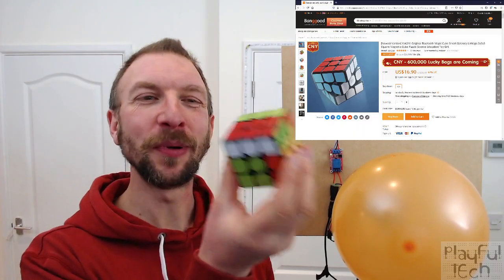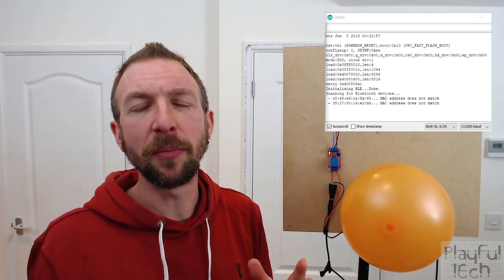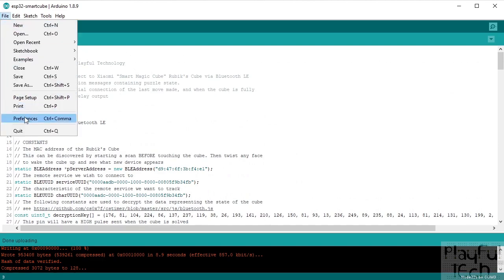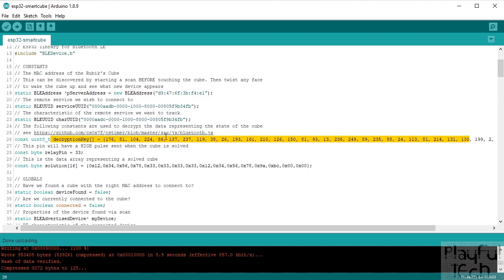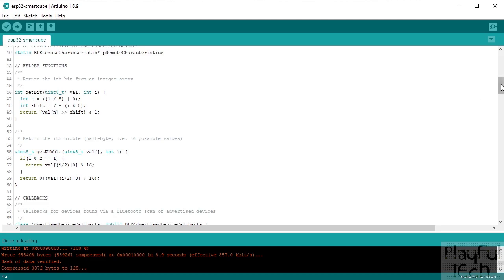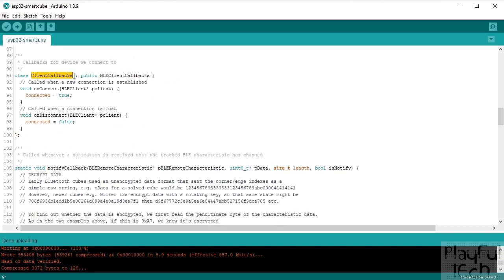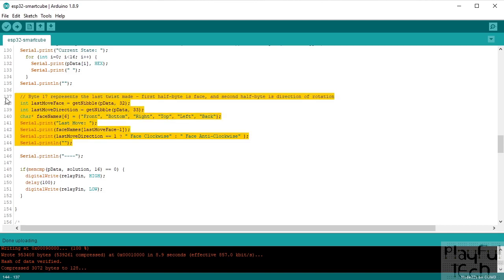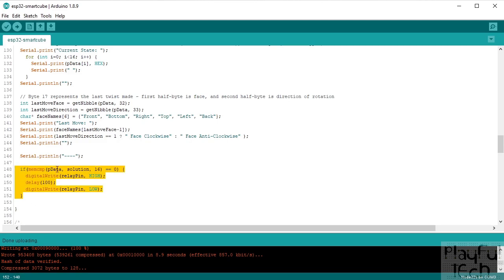How to Hack a "Smart" Bluetooth Rubik's Cube using an ESP32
In this video tutorial, I'll explain how you can "hack" a smart bluetooth-enabled Rubik's Cube (as advertised by Giiker, Xiaomi, etc.), using the BLE capabilities of an ESP32 to intercept and decrypt the data packets that are sent every time a side is twisted. The data packet describes the complete state of the puzzle, together with the last two moves made.

You could use this code to turn the Rubik's Cube into an input device for a home automation system - to control your smart speakers or lighting, or any other IoT connected device. I'll demonstrate how you could also use this as the basis for an escape room puzzle - by comparing the state of the puzzle to a  known solution state and, if matched, energising a relay to release a maglock, sending a spectacular display of balloons into the sky to celebrate the solver's achievement...

You can buy a cube for about £12